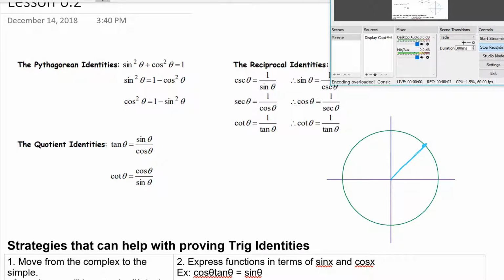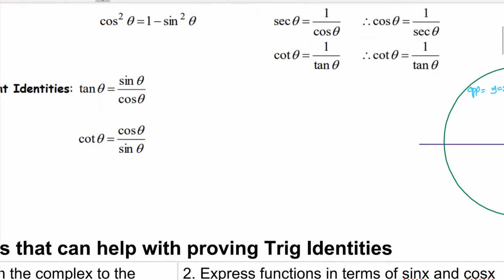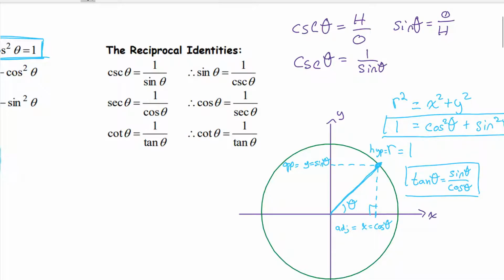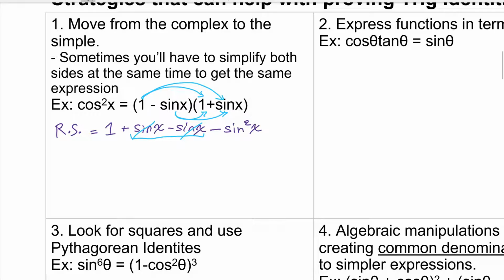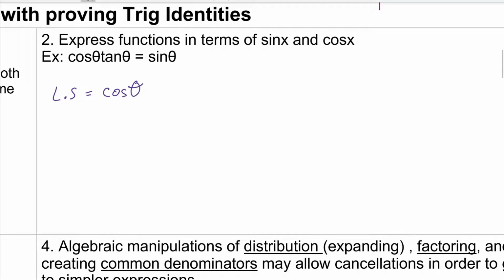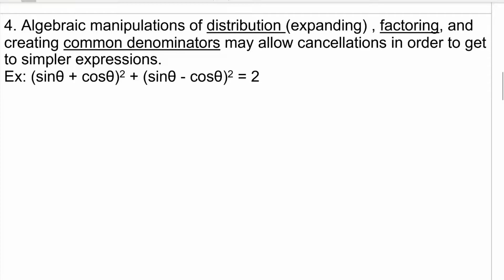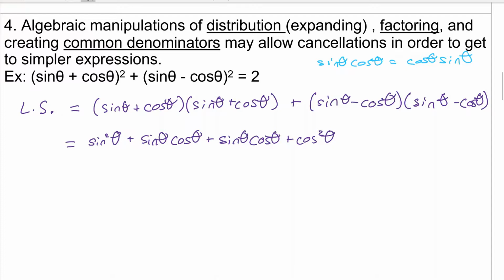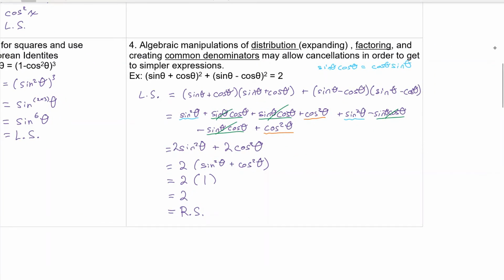Lesson 6.2.1 - An introduction to trig. identities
This video show some tips on how to prove trigonometric identities and describes a bit about where they come from.